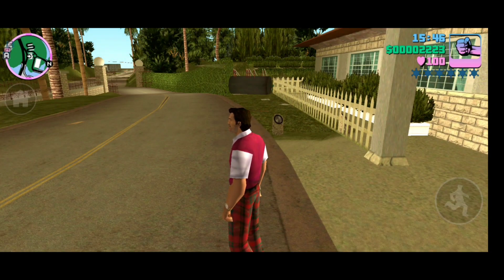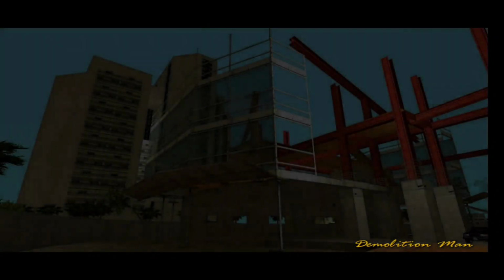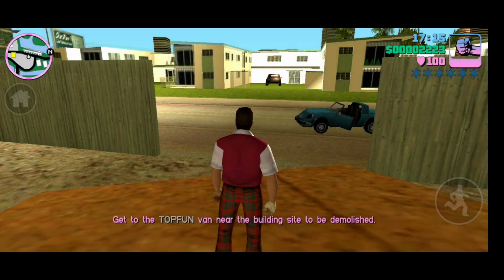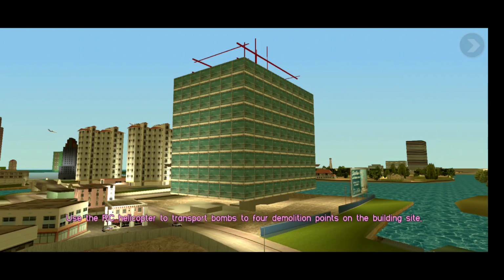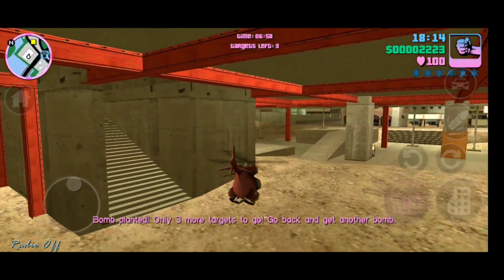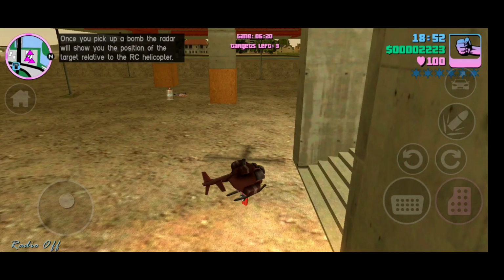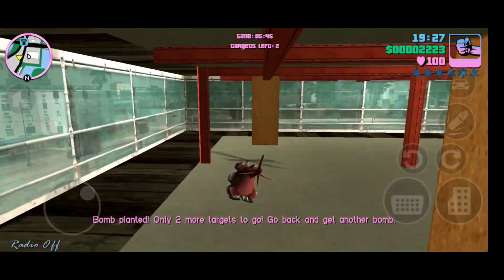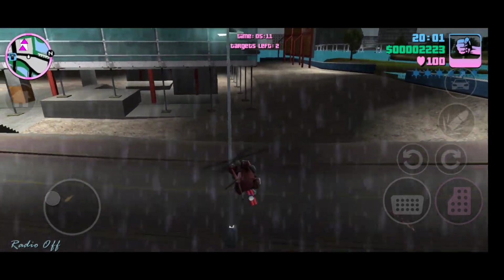Destroying biggest building 😯 | GRA VC GameDay #6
In these video Tommy gets a mission to destroy biggest building in gta vc. Watch the video to see it.